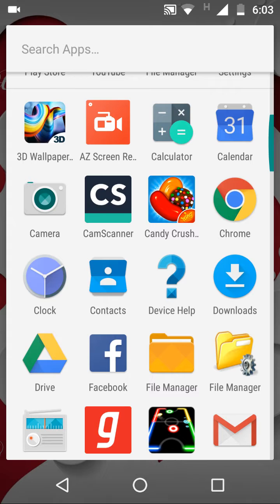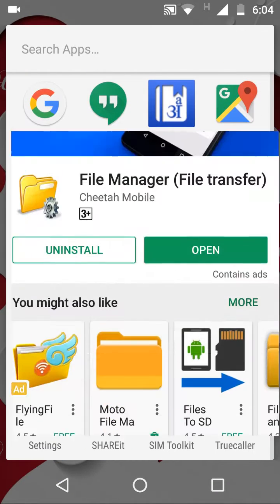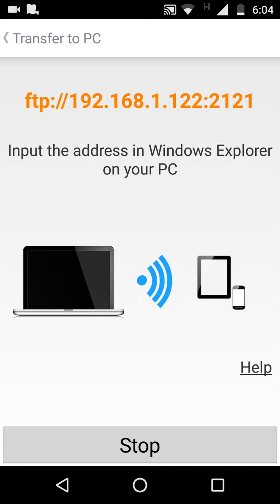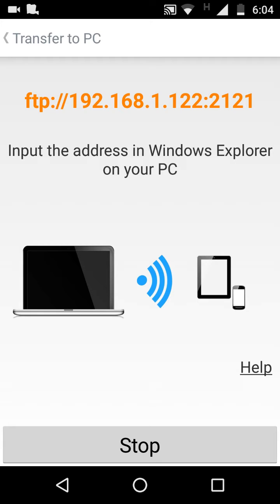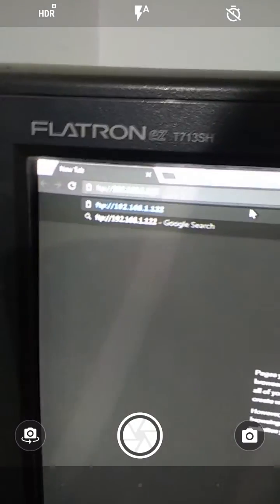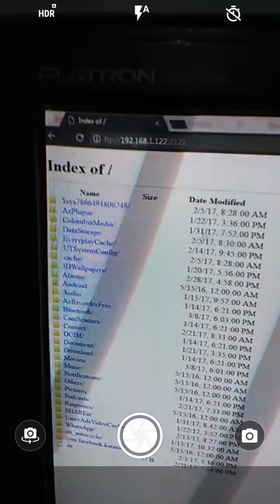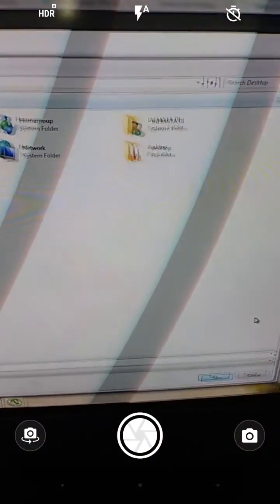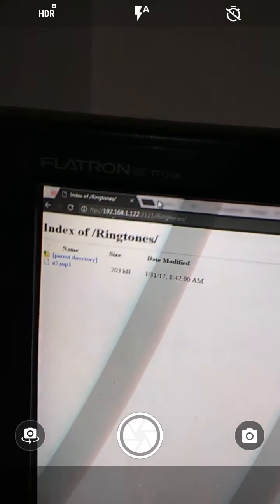How to transfer files/Data from Mobile to PC without USB Cable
Transfer files/Data from Mobile to PC without USB Cable and its too fast form usb its totally transfer to wireless